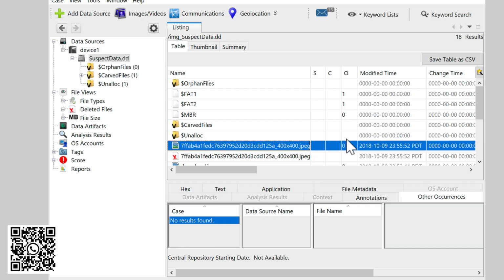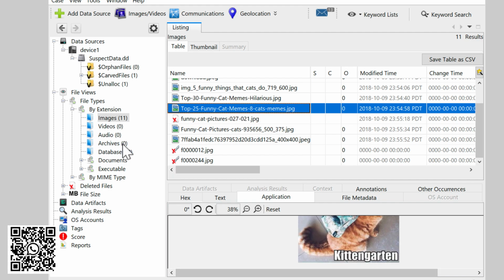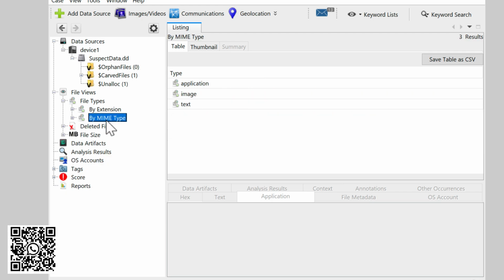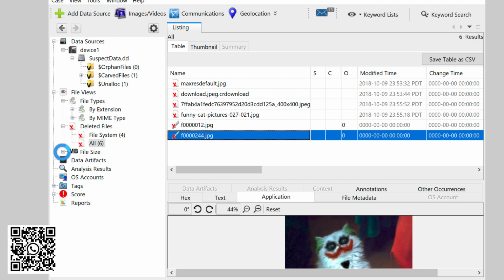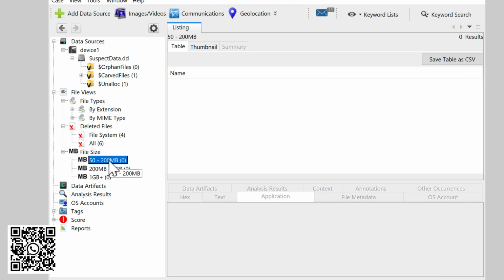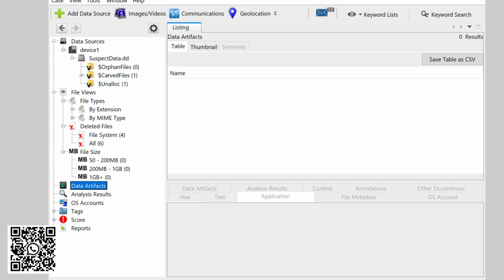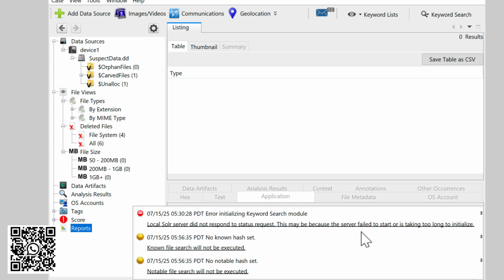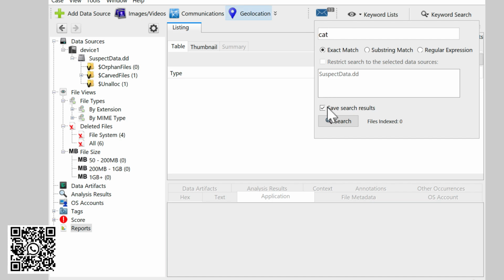Autopsy Secrets EXPOSED The Surprising Truth Nobody Tells You